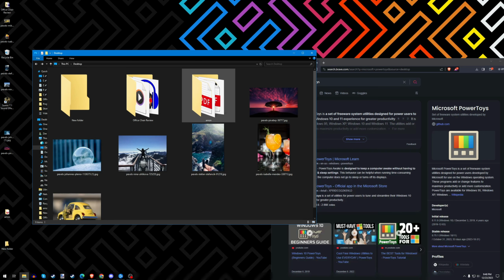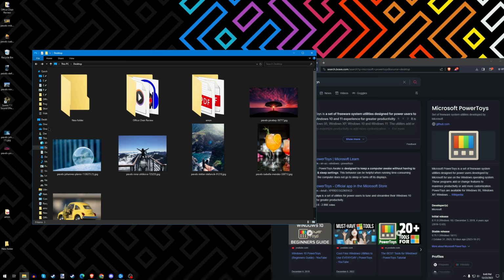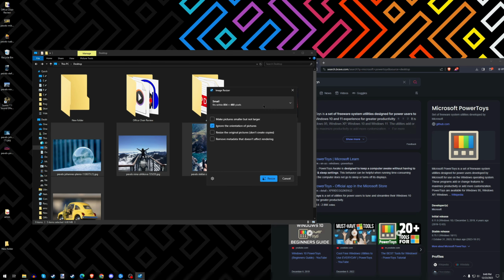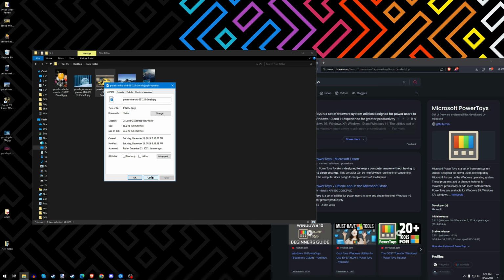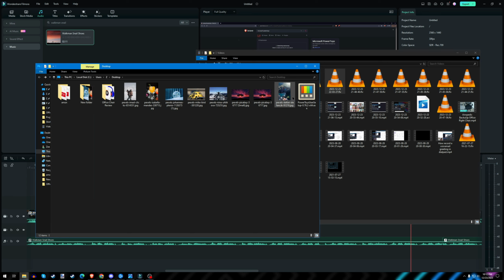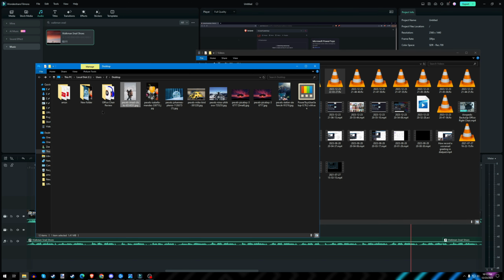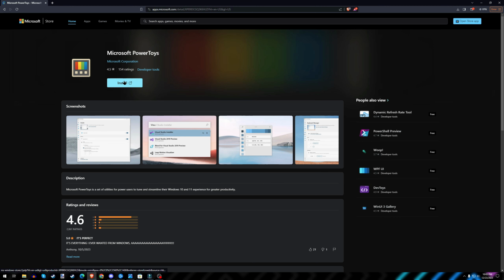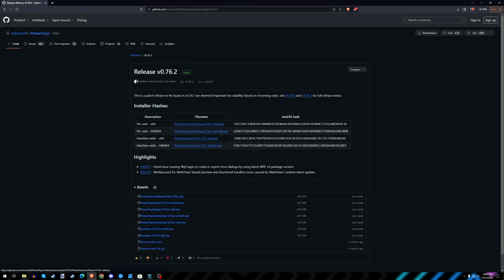HOW TO - Image Size Reduction Tutorial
Image Resizer Microsoft Power Toys

I basically get a small commission from every purchase made off amazon; that is when using the links provided (at no different or extra cost to you) either that or the money goes to amazon.